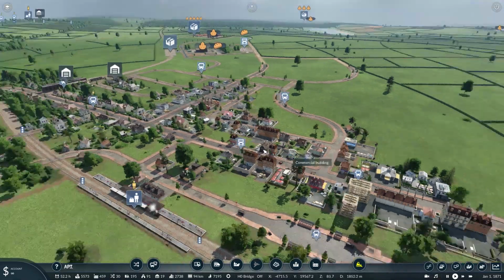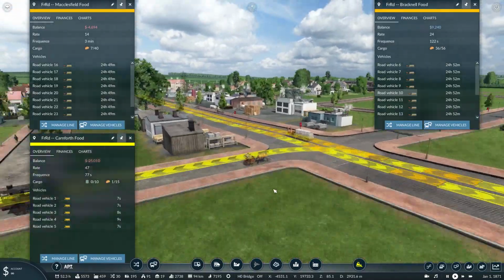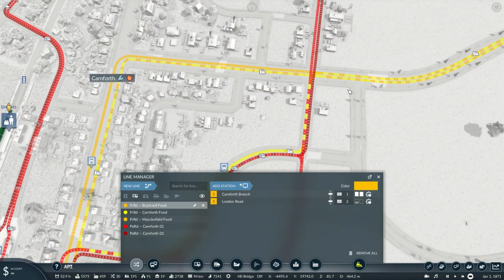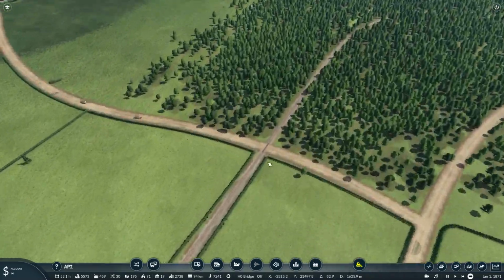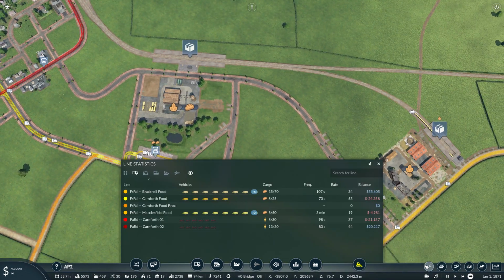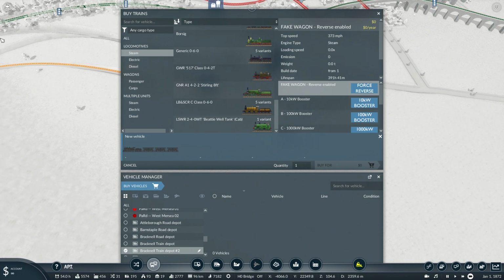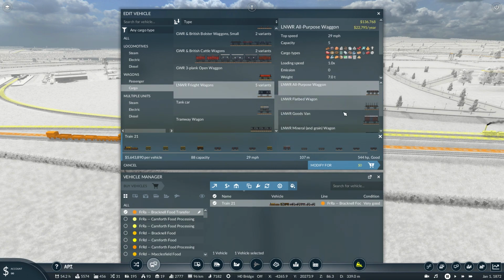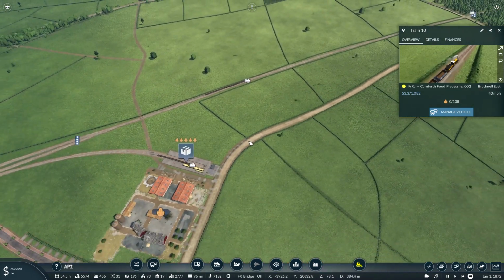Transport Fever 2 - The UK Mods Series | Trying to Fix the Food Supply | #027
Trying to fix the food supply in this episode of Transport Fever 2 - The UK Mods series. The problem I have had since I set up the first freight route as been that the food seems to going to Bracknell instead of Carnforth, which is right next to the factory... why? I have no idea!